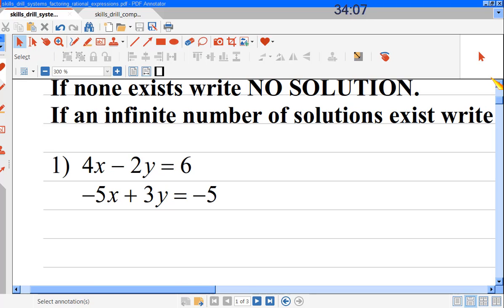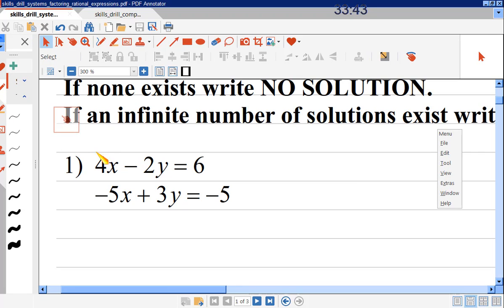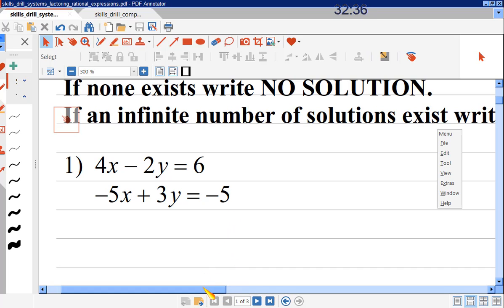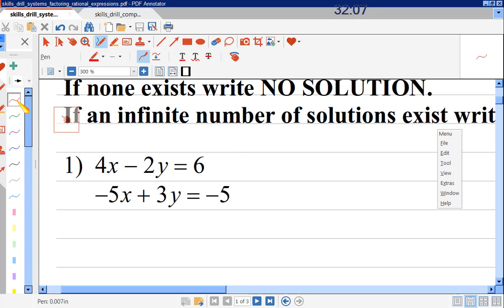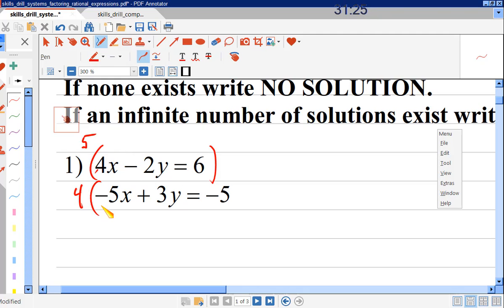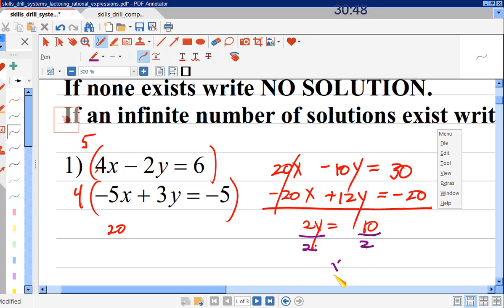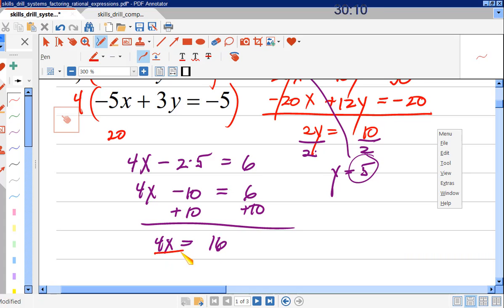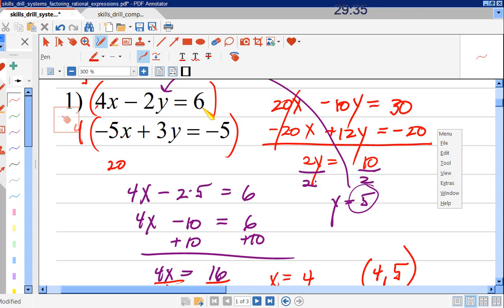cpa skills drill systems